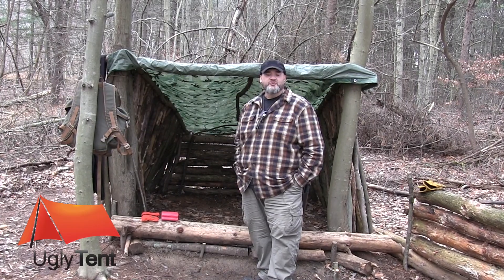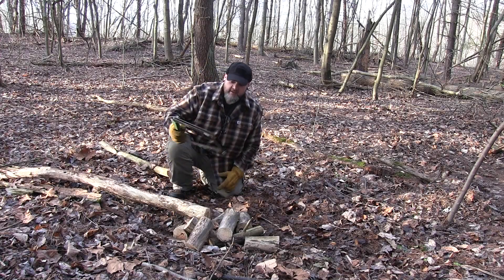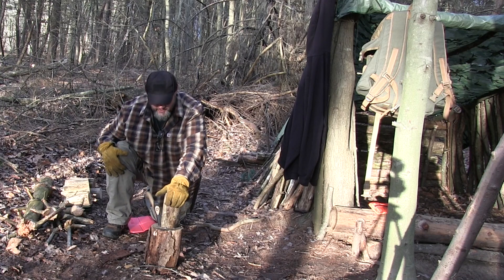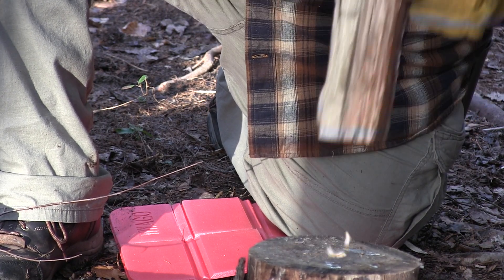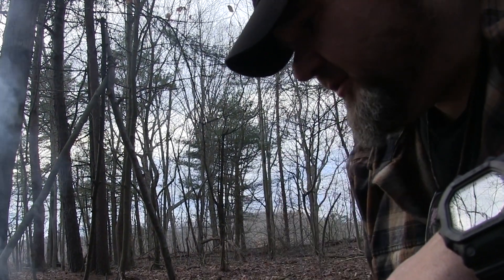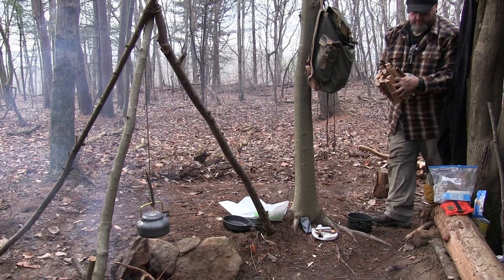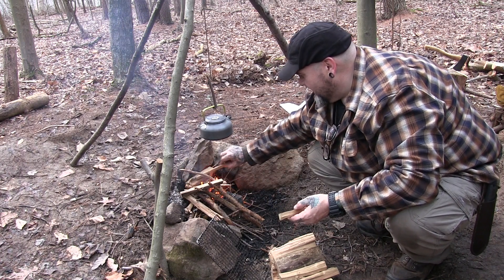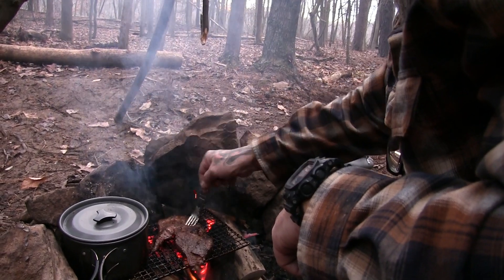GUEST SERIES ~ I WANT YOU TO BE ON UGLYTENT!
This video is about my friend Rick's camp and how he took over UglyTent for the day!
Kenny D